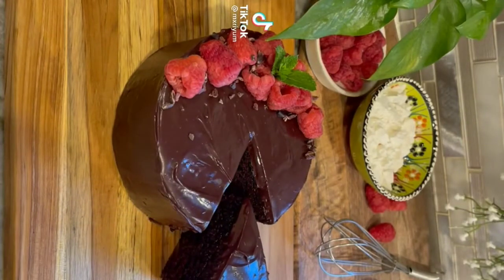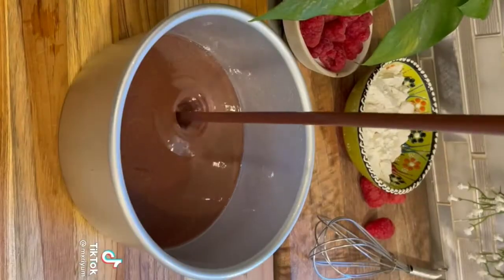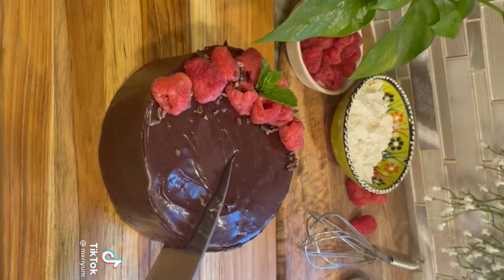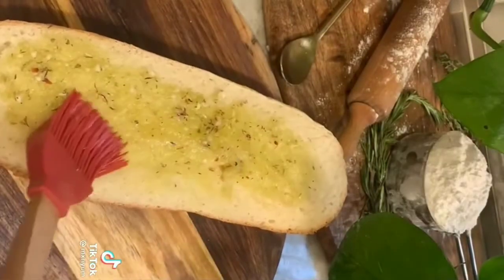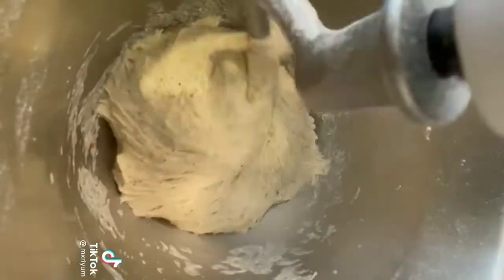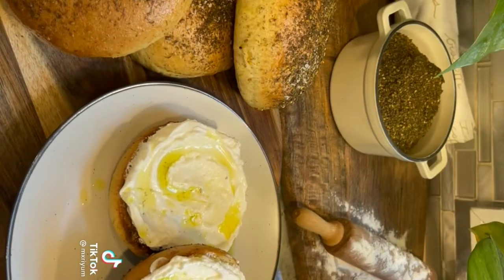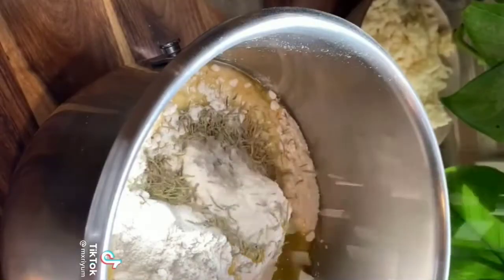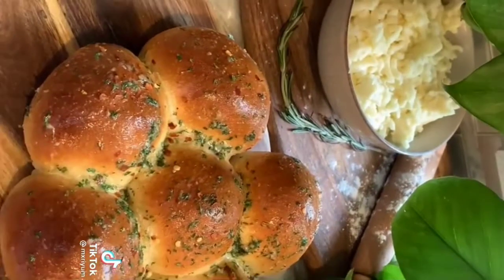Tiktok recipes by @ mxriyum || Part 1